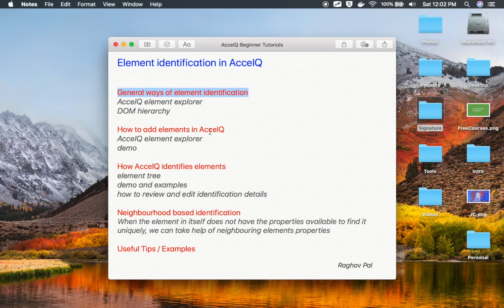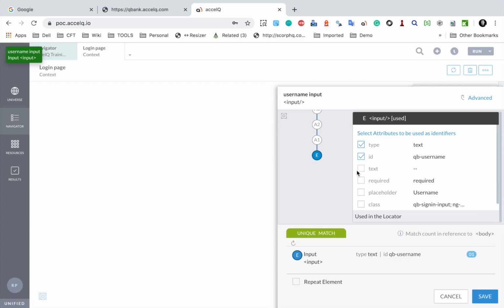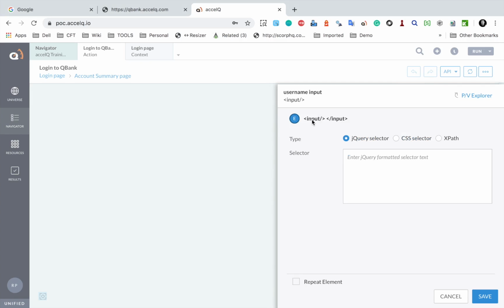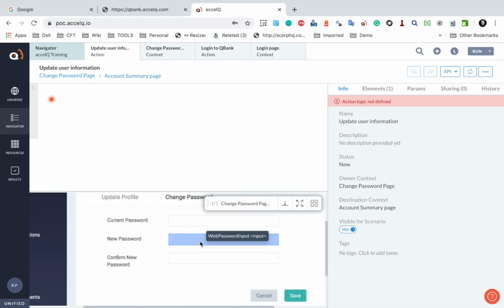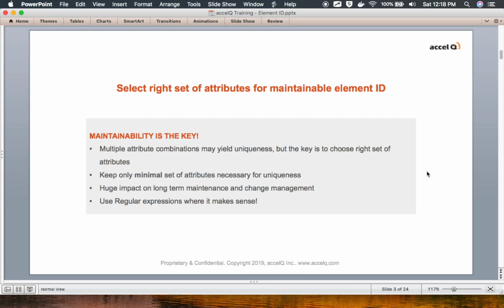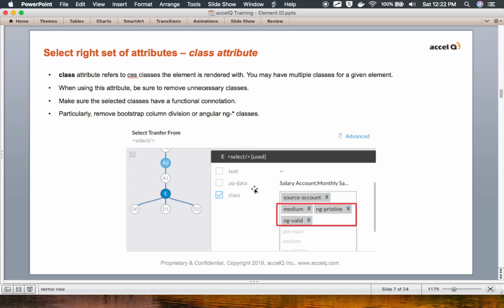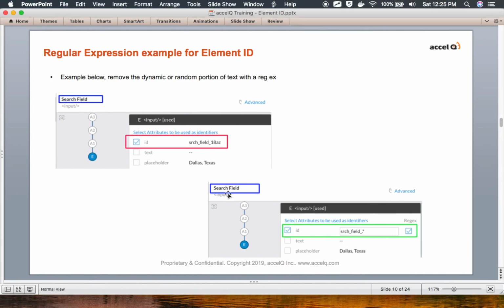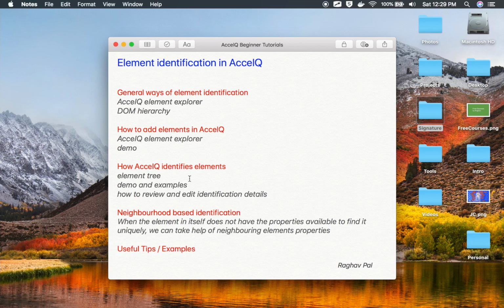AccelQ Beginner Tutorials 7 | Elements Identification in AccelQ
General ways of element identification
AccelQ element explorer
DOM hierarchy
How to add elements in AccelQ
AccelQ element explorer
demo
How AccelQ identifies elements
element tree
demo and examples
how to review and edit identification details
Neighborhood based identification
When the element in itself does not have the properties available to find it uniquely, we can take help of neighbouring elements properties
Useful Tips / Examples

Keep Learning,
Raghav